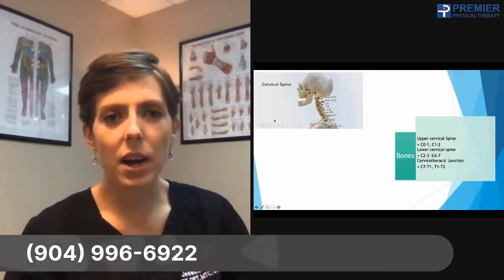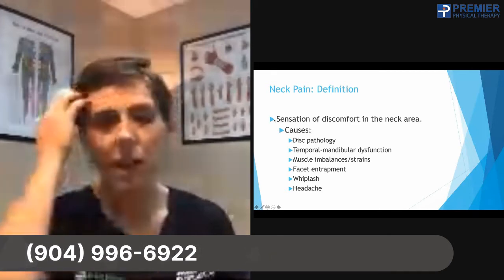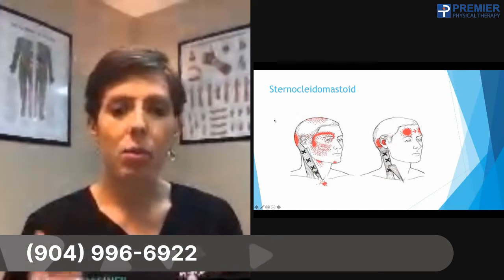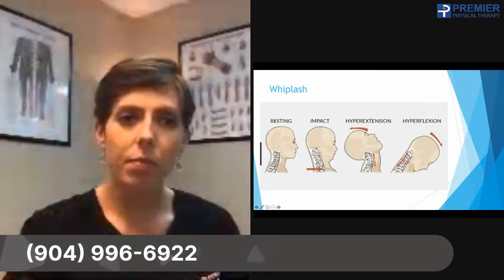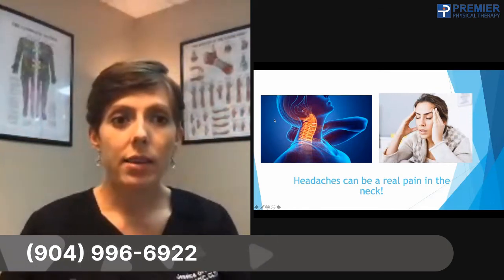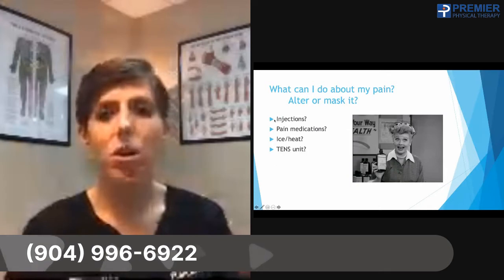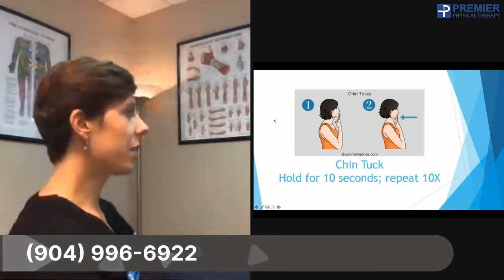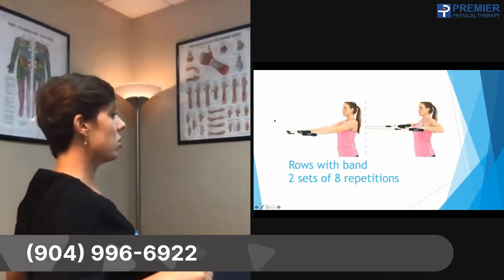Neck Pain Webinar!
Be sure to check out our for even more information about services, our providers, and how we can help you feel your best!

Like our Facebook page at: Premier Physical Therapy

Reminder: In most scenarios, you do NOT need a referral from you Doctor to receive Physical Therapy treatment in Florida, so just give us a call and we will get you set up!